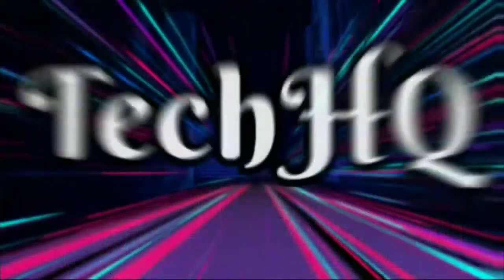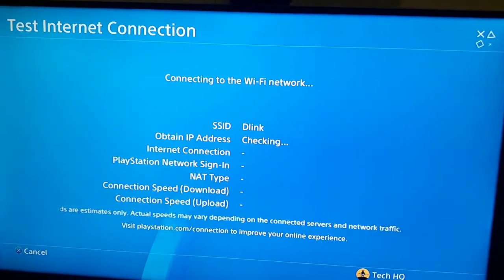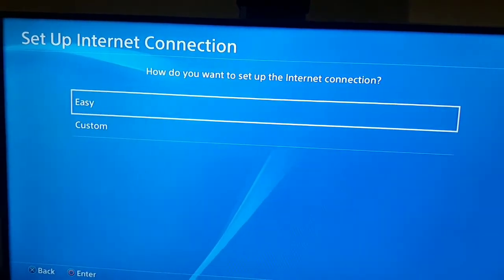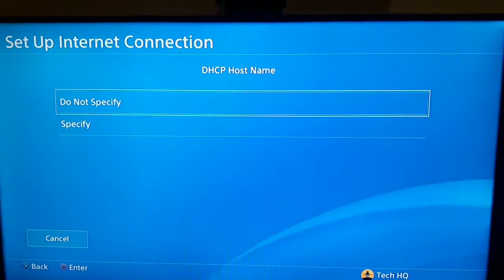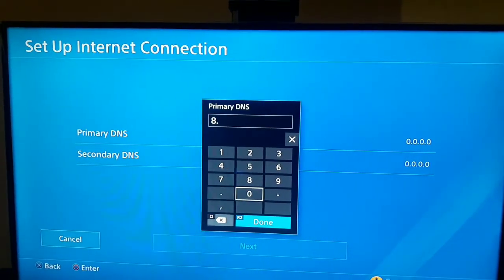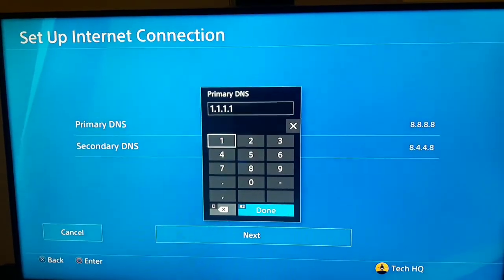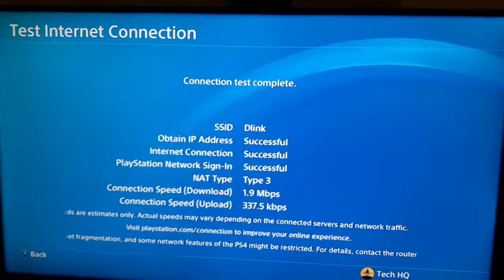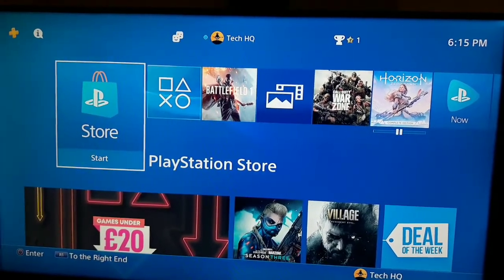How to fix dns error on ps4 or cannot connect to the server within the time limit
Hello everybody today in this video I'm showing you How to fix dns error on ps4 or cannot connect to the server within the time limit. So if you want to know how to fix ps4 dns error just watch this video.